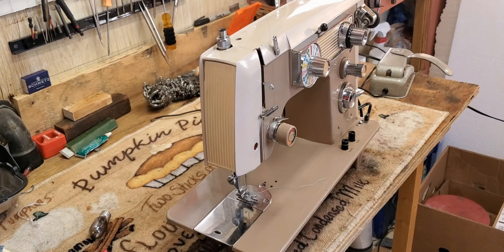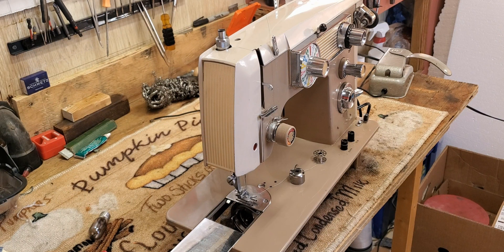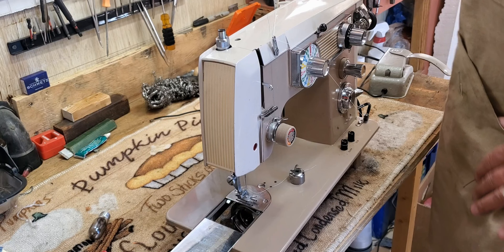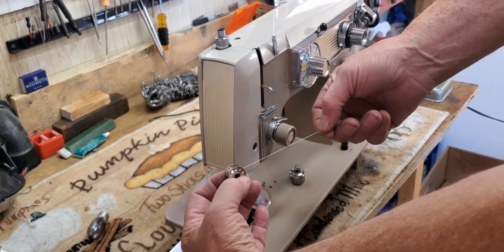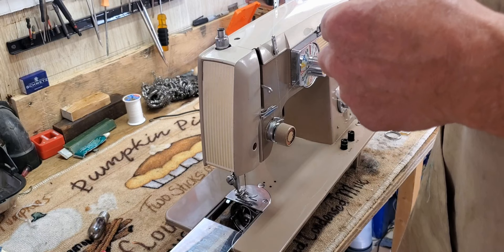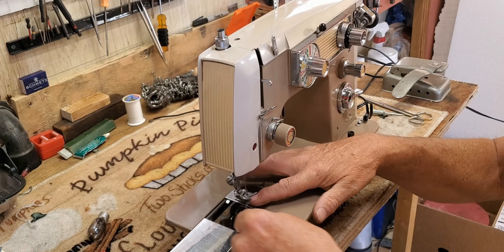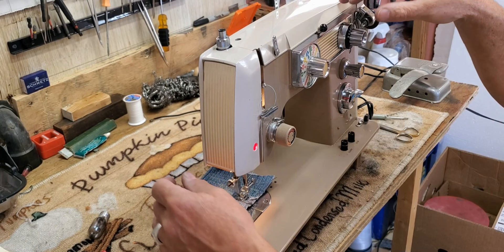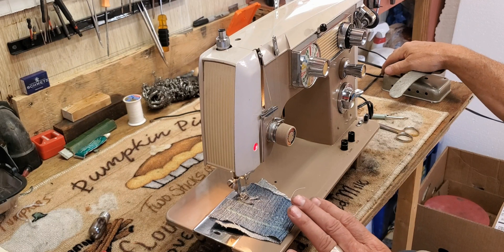Nelco Sewing Machine Final Test and Tutorial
This sweet Nelco has just come off our restoration bench so she's looking and sewing great. She's missing her identification plate and I haven't been able to pin down exactly which model she is.

She's very similar to a Nelco Lyra R-1000, and may even be an earlier iteration of that model. The main difference I see between the two is in the mechanism that changes the needle home position.

At any rate, this video will show you how to wind the bobbin, thread the machine, and how to use all the various controls, for several models of Nelco machines from this era.